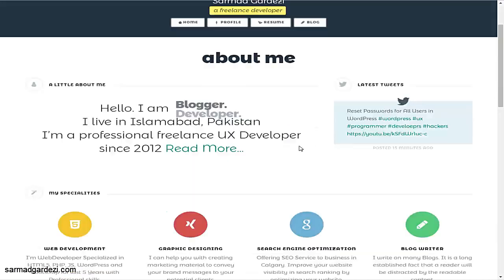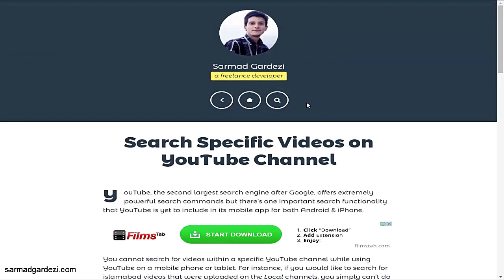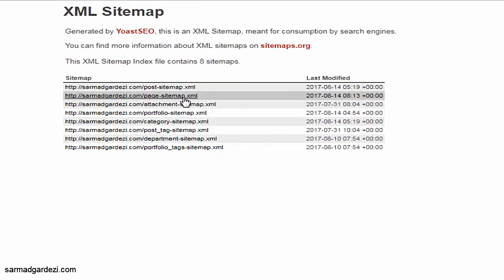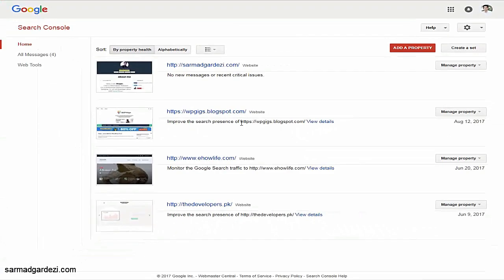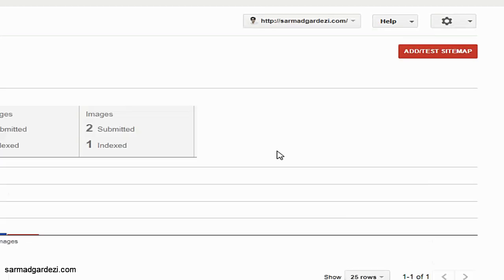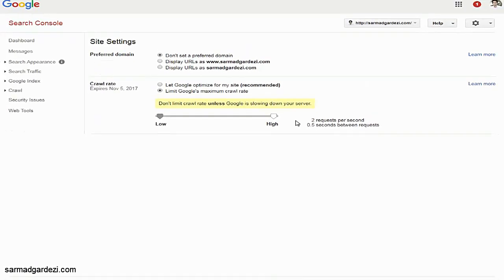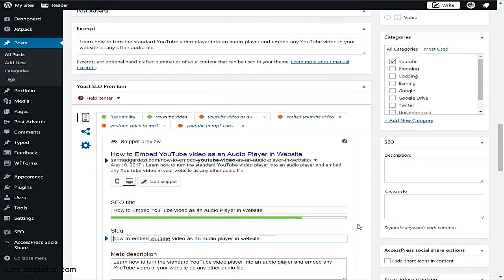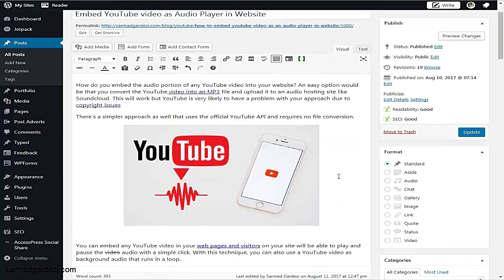Guidelines for Wordpress Seo and Adsense Approval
Guideline for Wordpress Seo and Adsense Approval Complete guides by Sarmad Gardezi

See how to install AdSense in WordPress. It is simple if you use the Google AdSense Plugin. This video tutorial will show you how to install WordPress AdSense for your WordPress ads.

If you don't see plugins in your admin, you are likely on WordPress.com NOT WordPress.org (self-hosted). For another way to put adsense in your WordPress using code (which works without plugins menu), check out this video for help:

This video and others on our website will help you learn WordPress, Javascript, CSS, and related web technologies.

Key Points
How to get adsnese approval in pakistan
Do wordpress website SEO
Do Wordpress Post SEO
How to write SEO friendly Article
Wordpress blog seo
Adsense approval in pakistan 2017